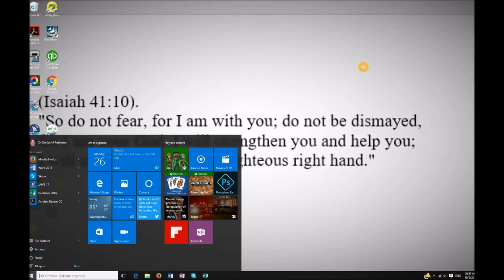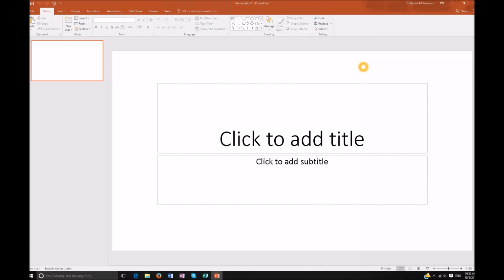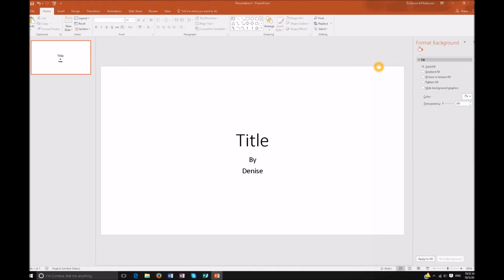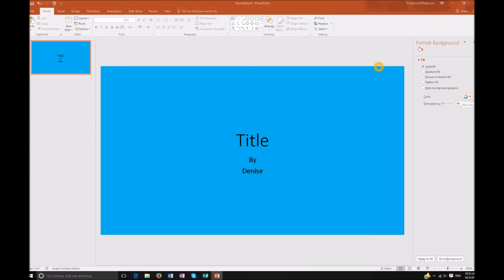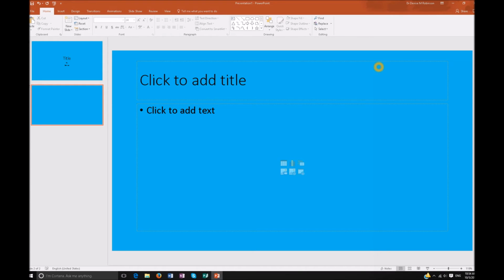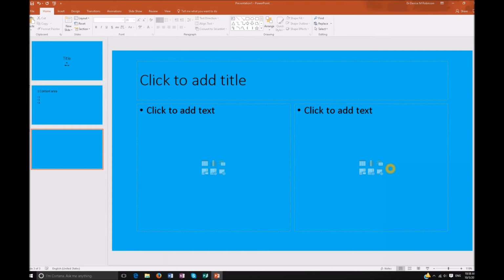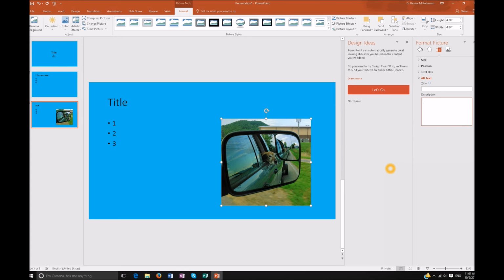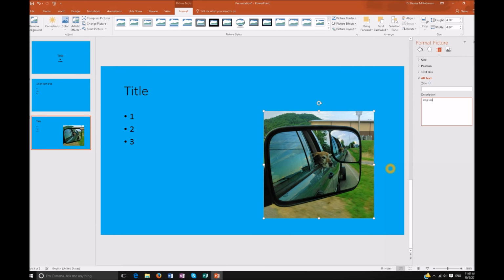Get to know PowerPoint with keyboard commands